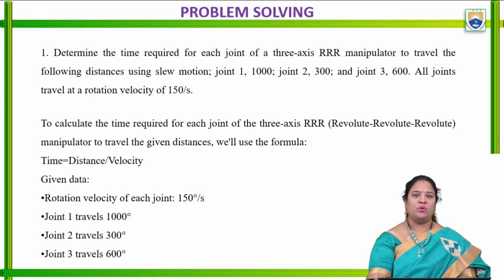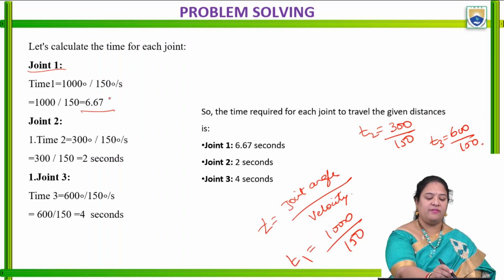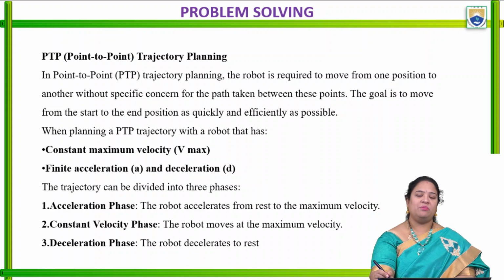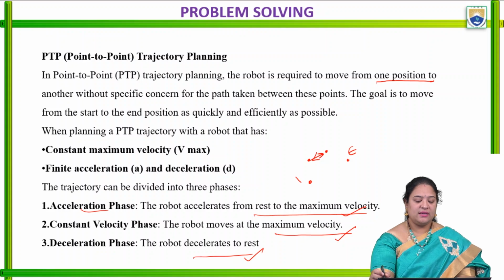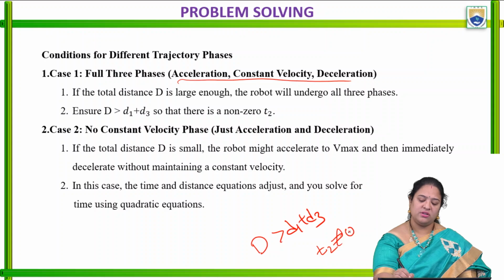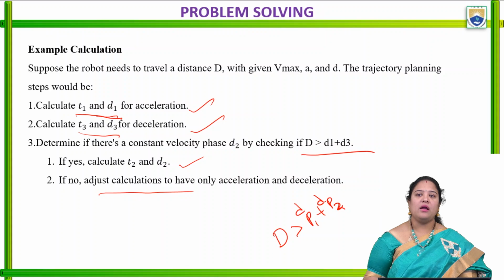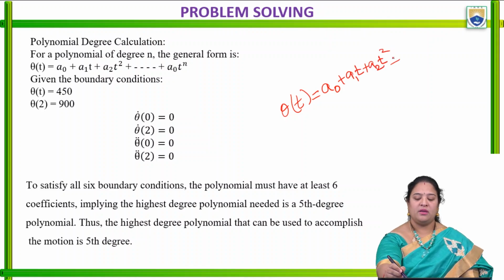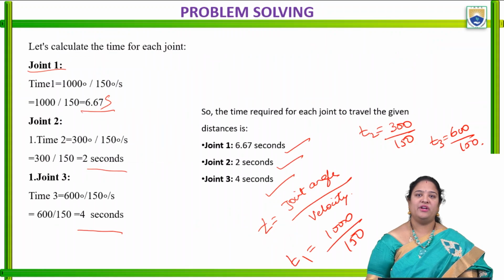Problem Solving on Manipulator by Dr. G Hima Bindu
Problem Solving on Manipulator by Dr. G Hima Bindu | IARE

Telangana, India.